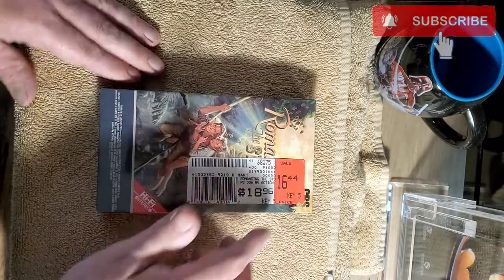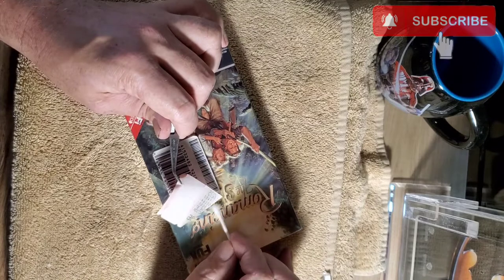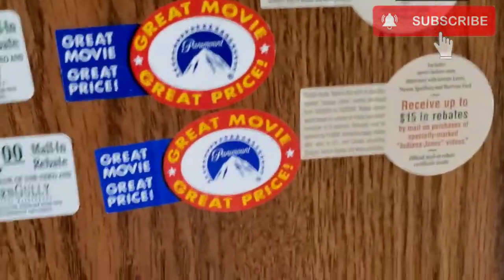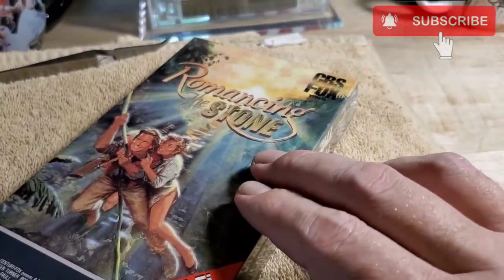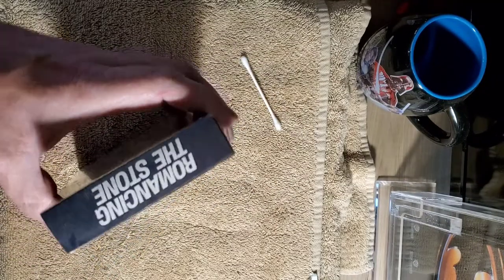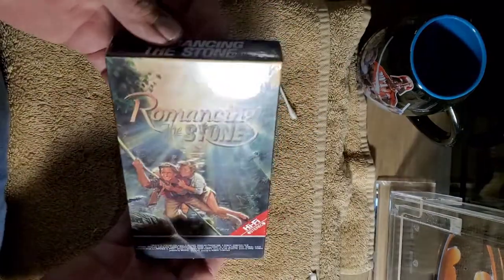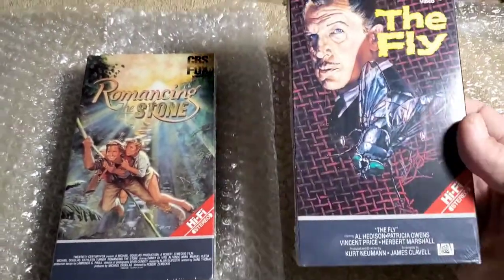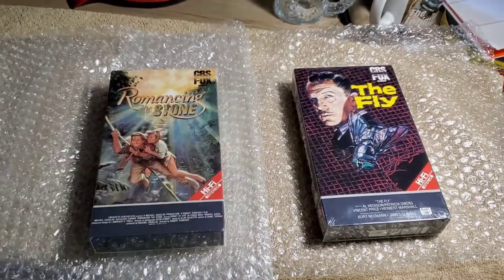Safely Removing A Large Sticker From An Expensive VHS Tape 🔥 IGS SUBMISSION 🔥